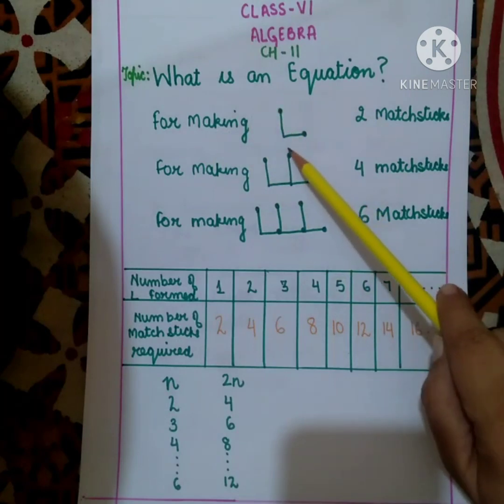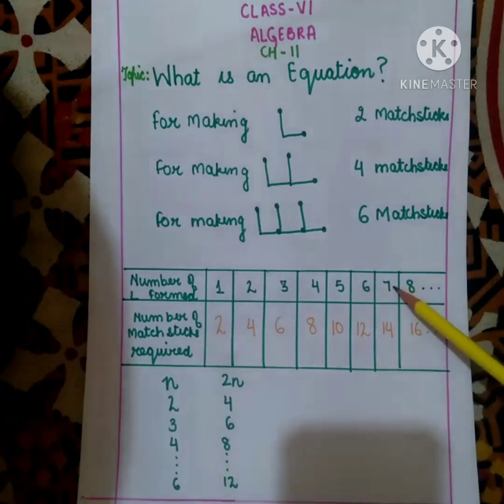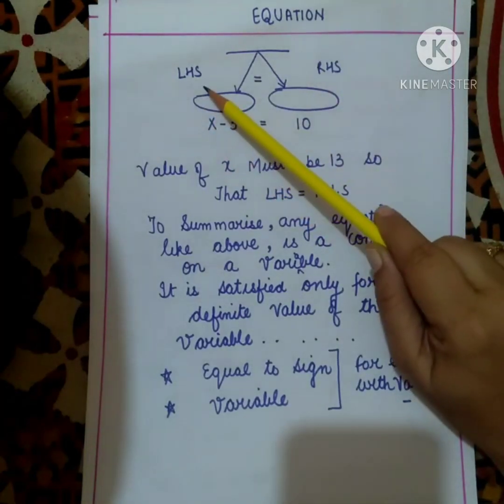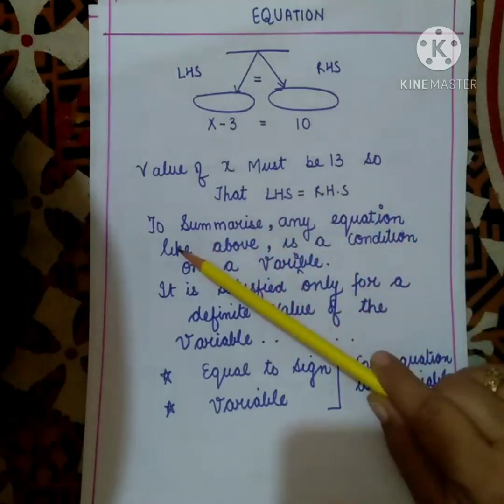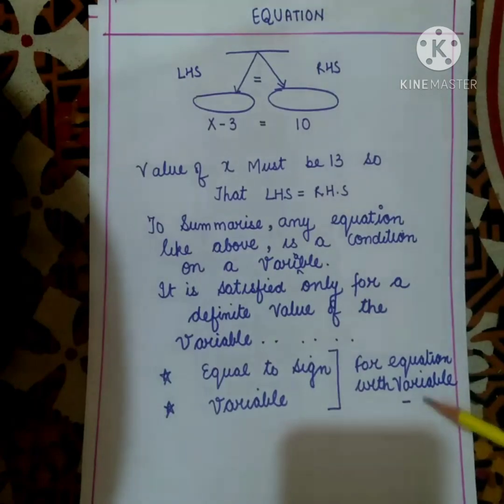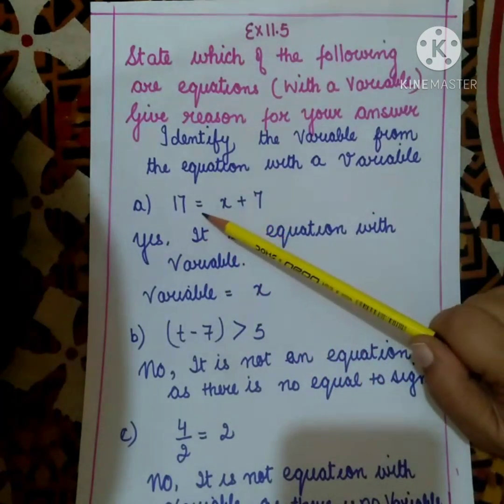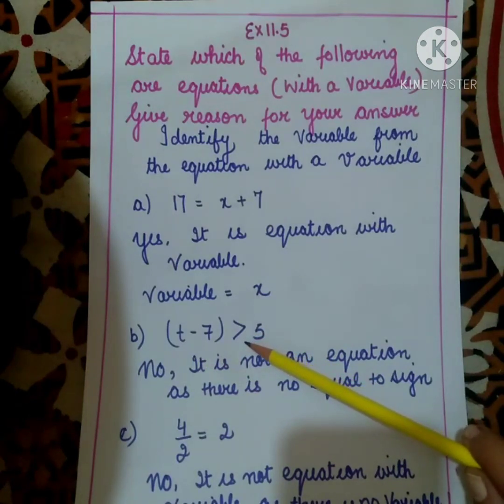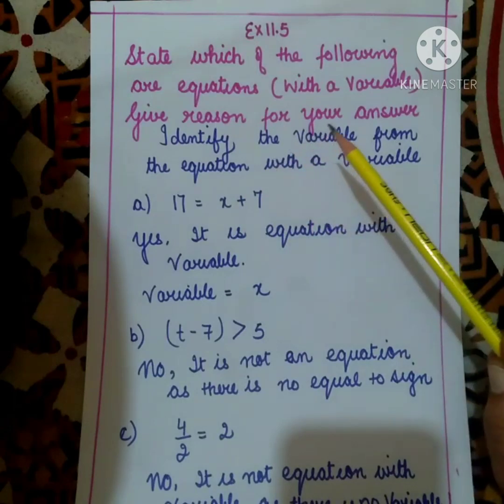What is an Equation ?